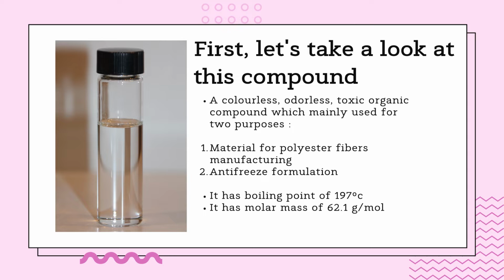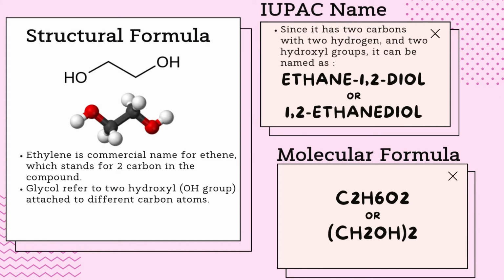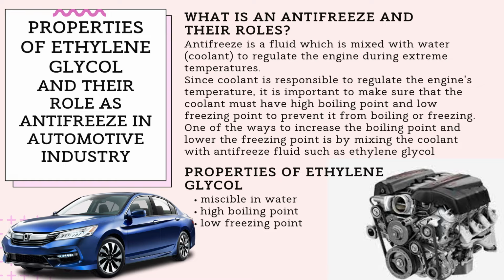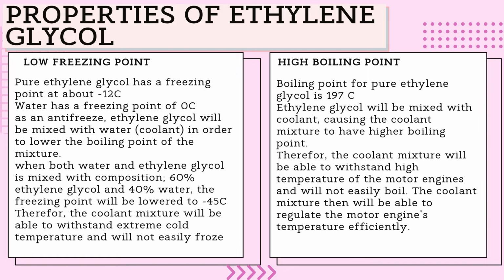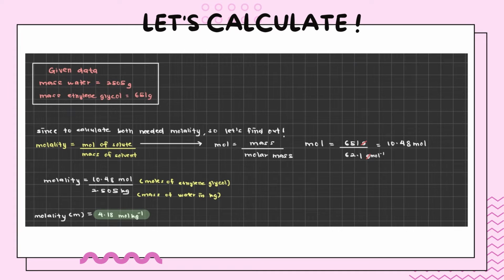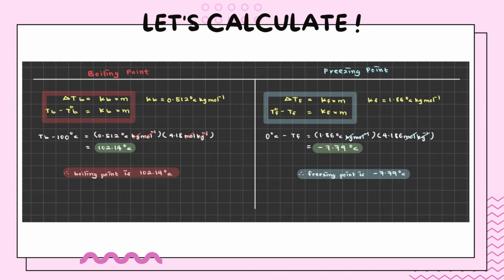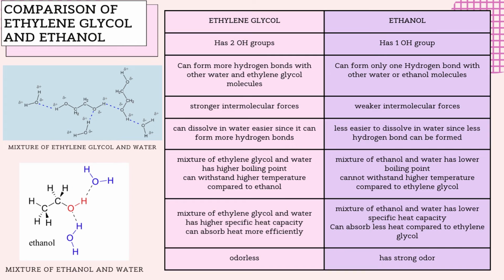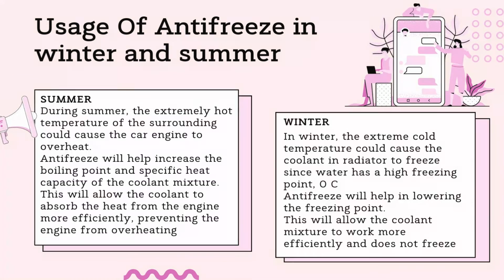FAD1007 : Chemistry 3 - Assignment No. 7 (Group 1 HD3)